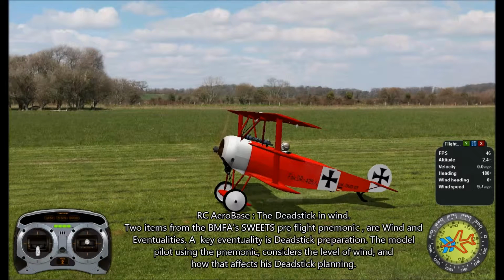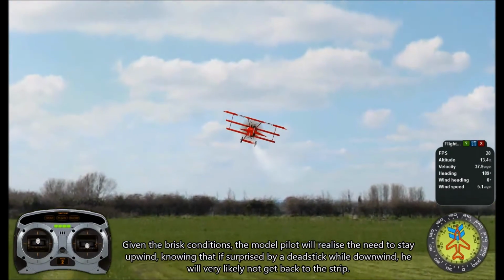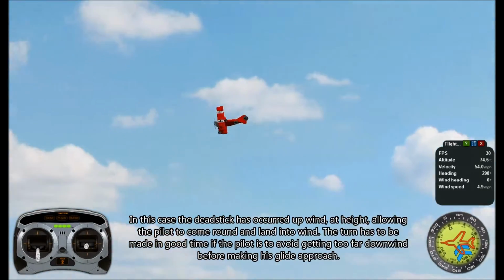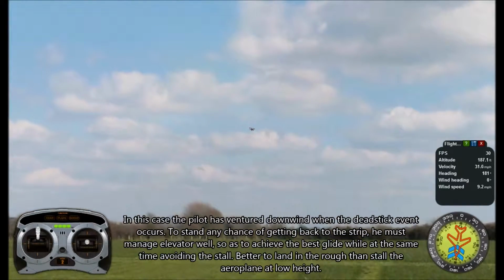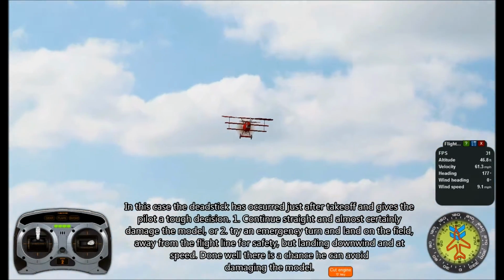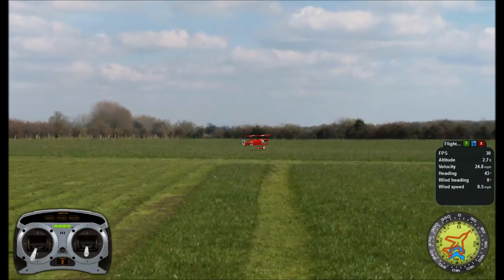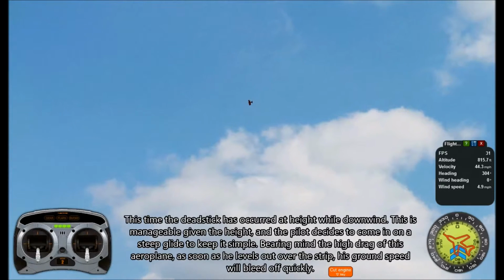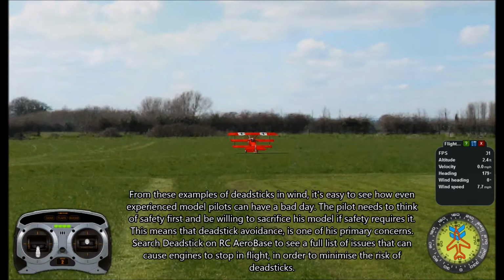RC AeroBase : The Deadstick in wind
The video shows the importance  of pre planning for deadstick occurrences in wind. It shows the risks involved and the importance of safety. It demonstrates the need to stay upwind if possible and explains that a knowledge of the aeroplane's drag characteristics are important, if stalls while close to the ground on the landing approach, are to be safely avoided. Lastly it explains the need to manage elevation very carefully immediately the engine cuts and the need to sacrifice the model, should safety to personnel be an issue during the attempt to land without power.